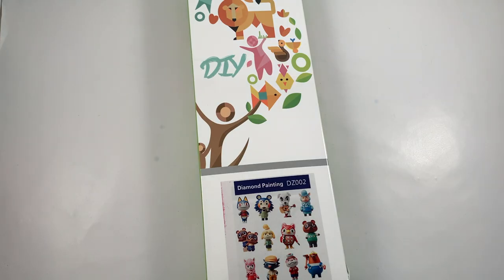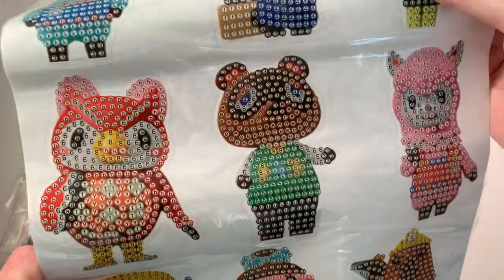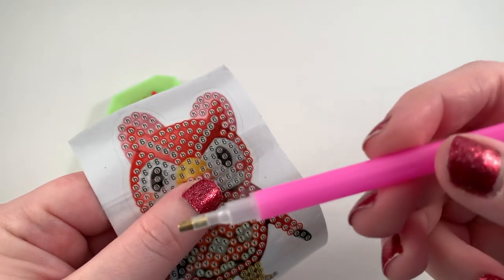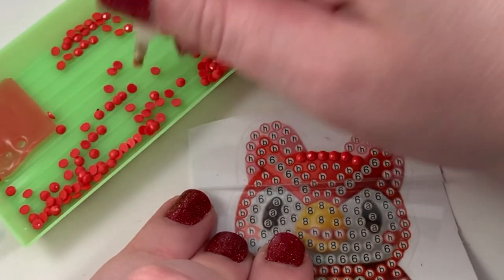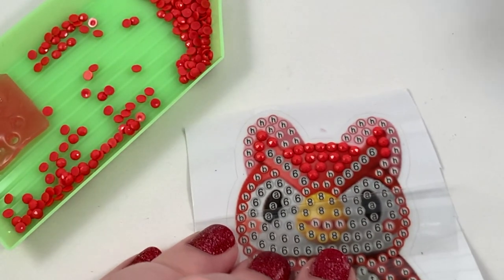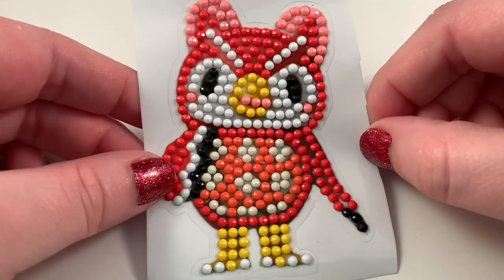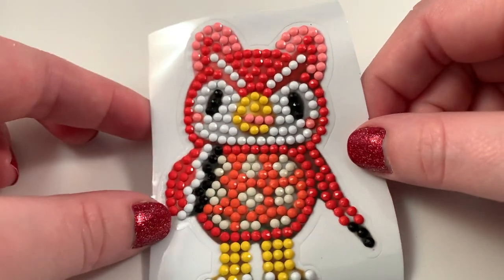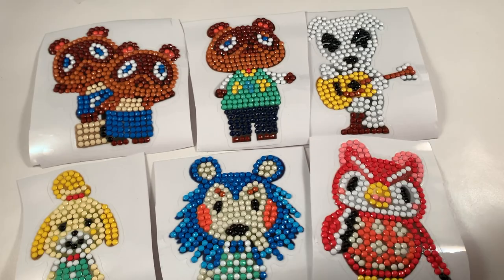Animal Crossing Diamond Painting Stickers!